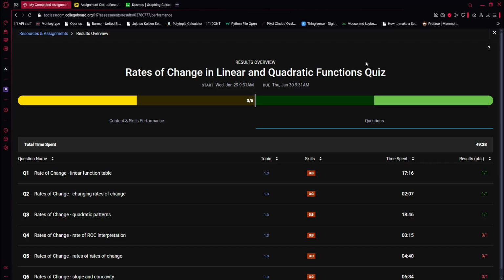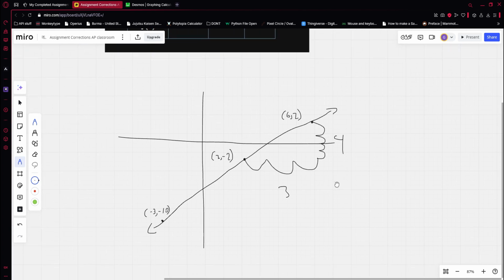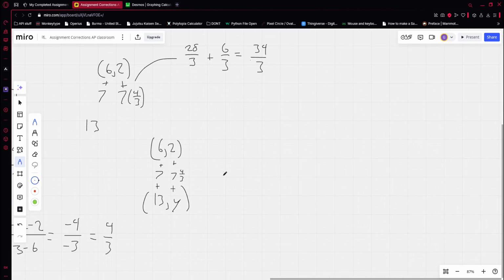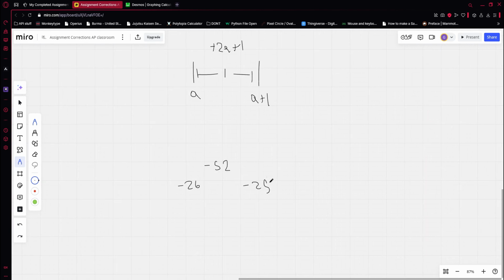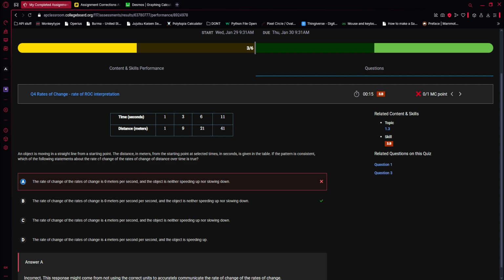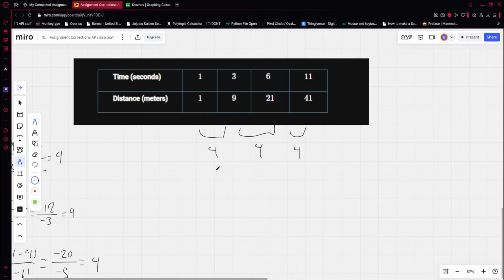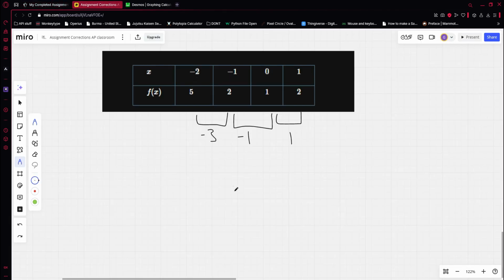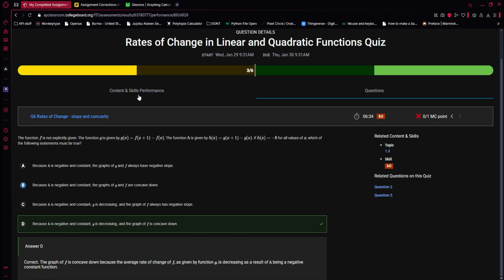Precalc Test Corrections: Linear and Quadratic Rate of Change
I DIDNT FINISH THE LAST QUESTION SPOILER ALERT I HAVE NOIDEA